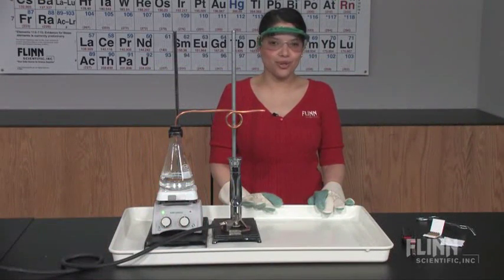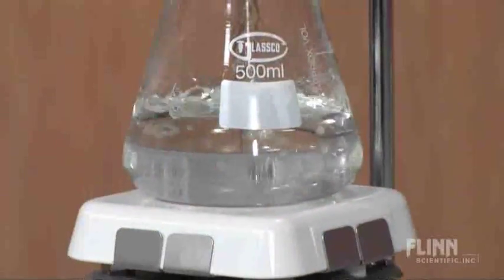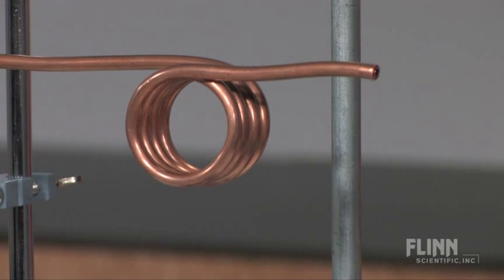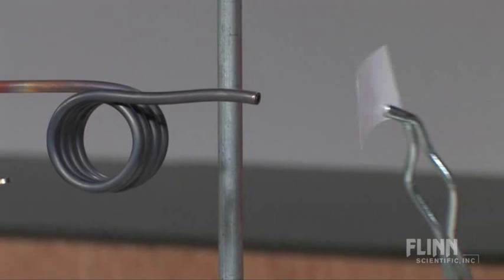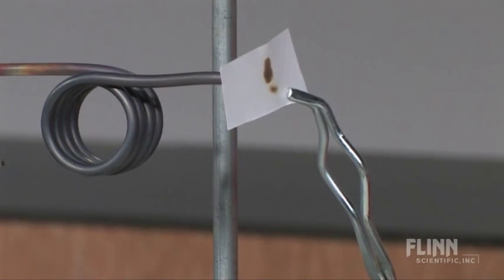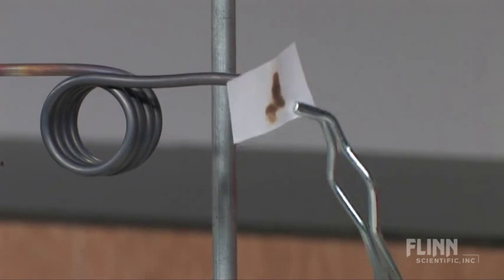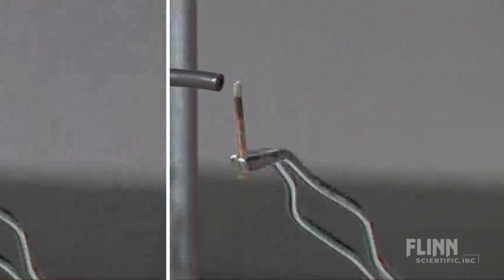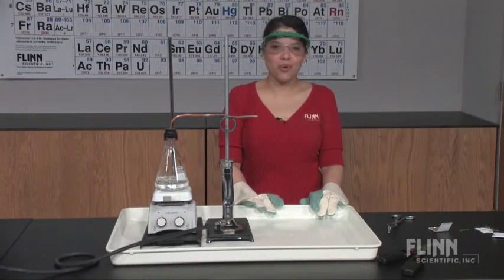About the Superheated Steam Lab Kit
Watch as the Flinn Scientific Staff demonstrates the Superheated Steam Lab Kit.